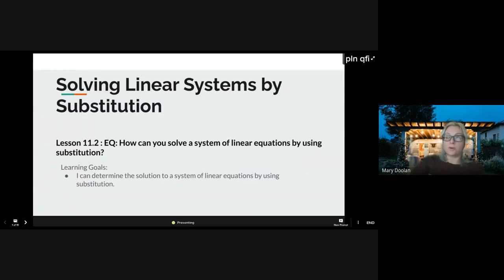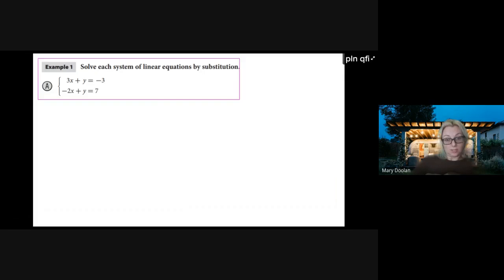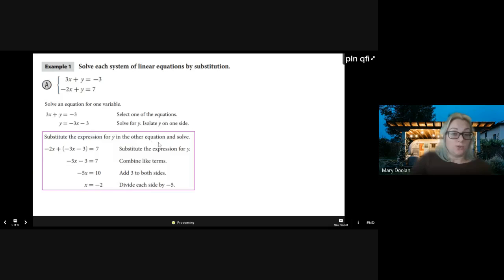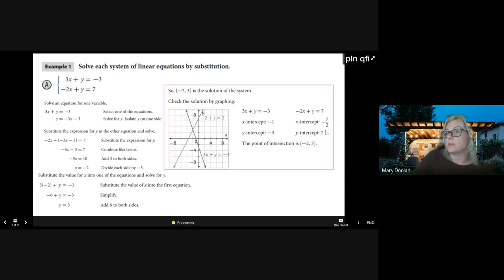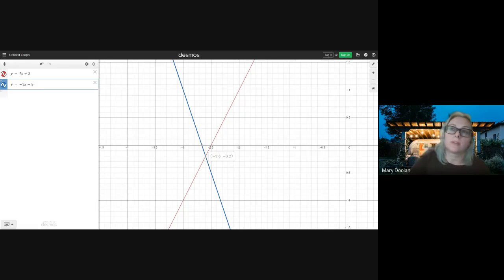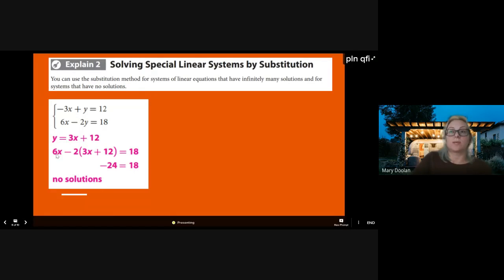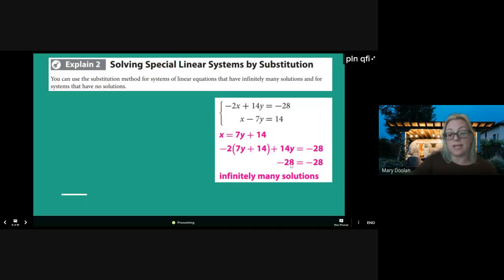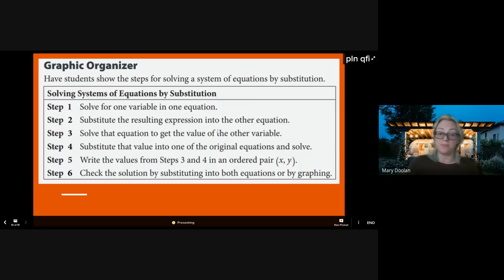Algebra 1 P3 Lesson 11.2